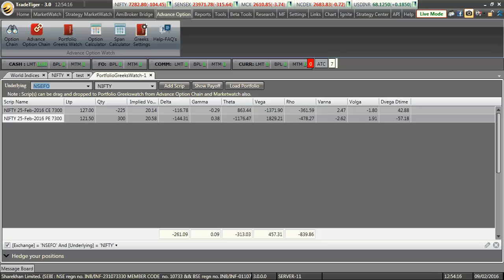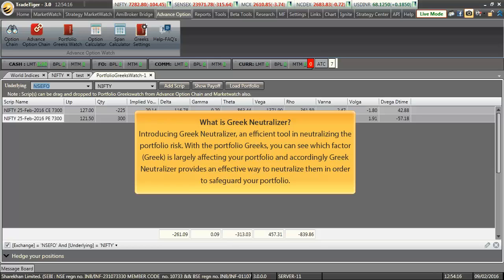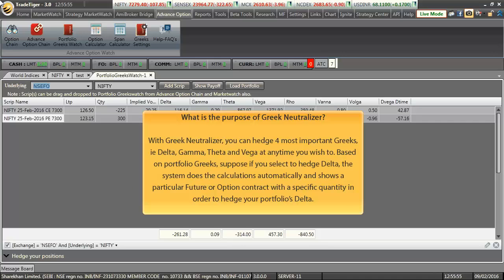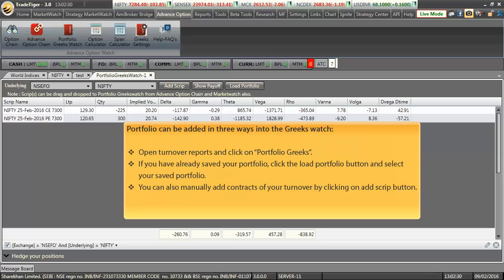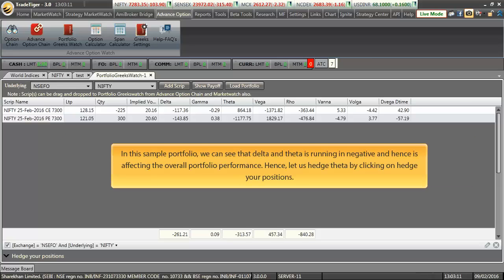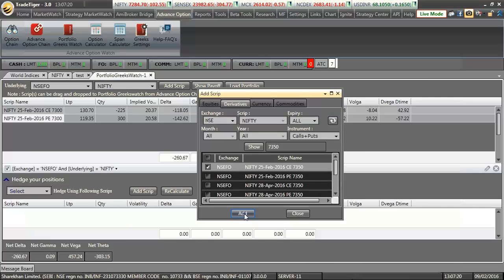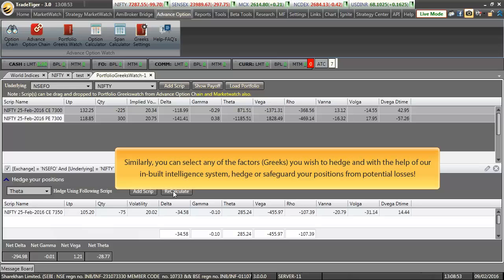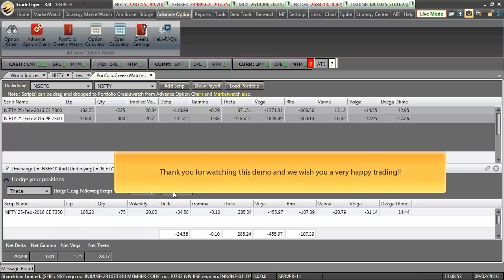How to neutralize / hedge my portfolio’s Greeks?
With Advance Option chain, comes another state-of-art feature called Greek Neutralizer. With Greek Neutralizer, you can hedge 4 most important Greeks, ie Delta, Gamma, Theta and Vega at anytime you wish to.